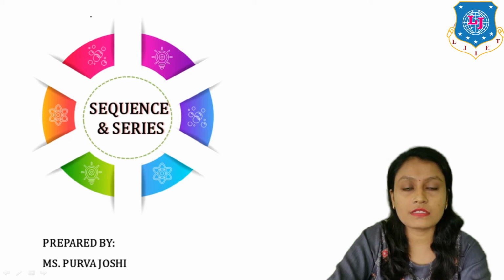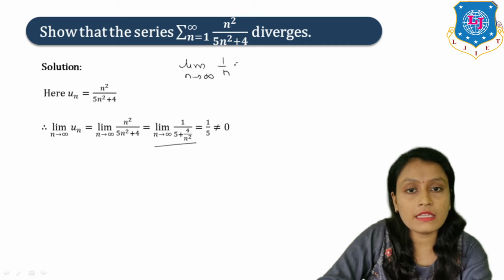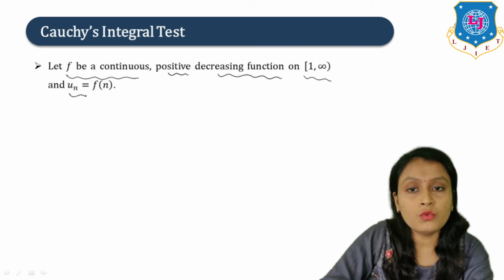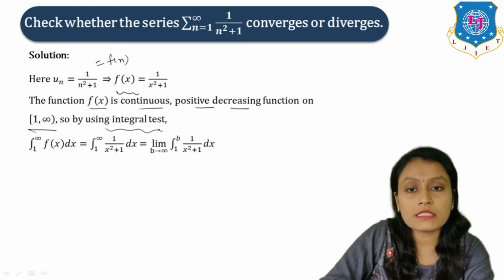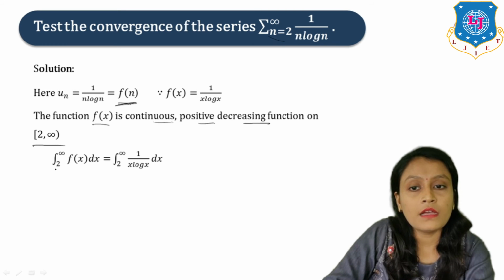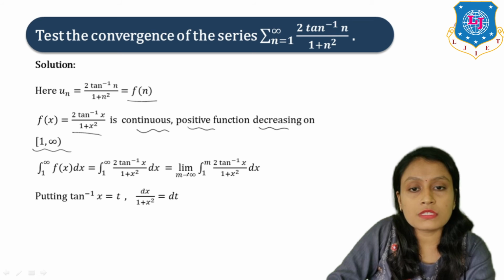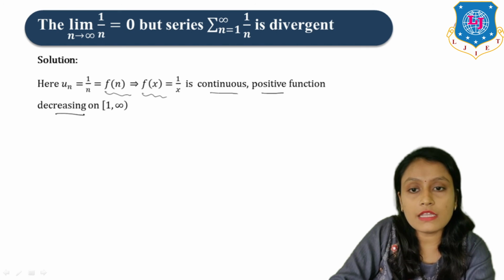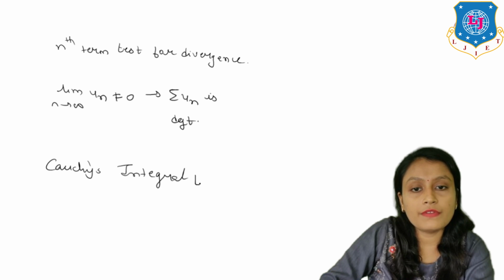Lec-19_nth-Term Test,Cauchy's Integral Test,The P-Series test| Mathematics-I |First year Engineering